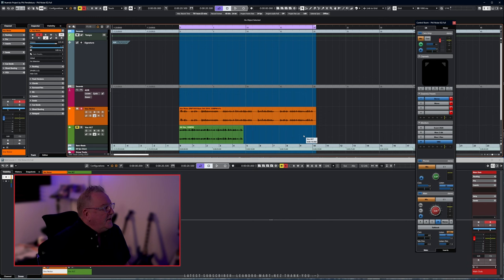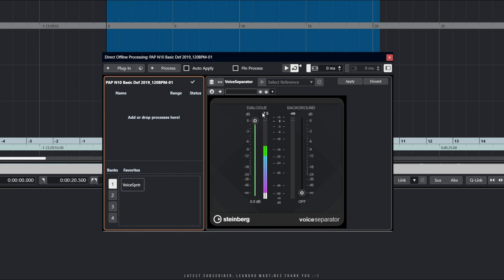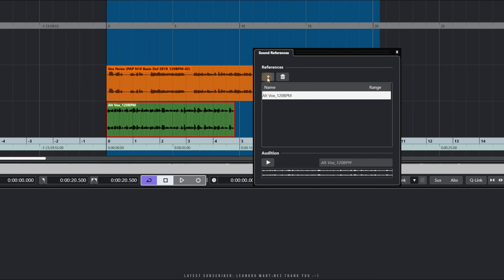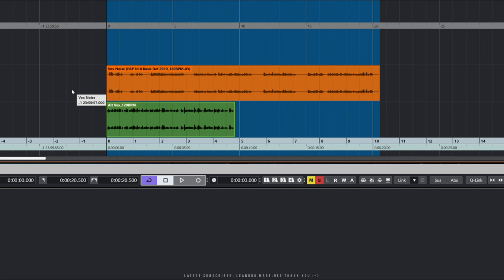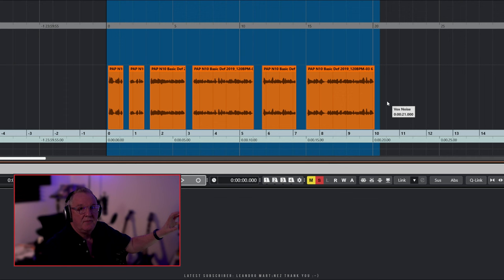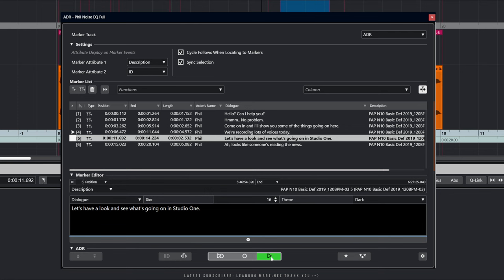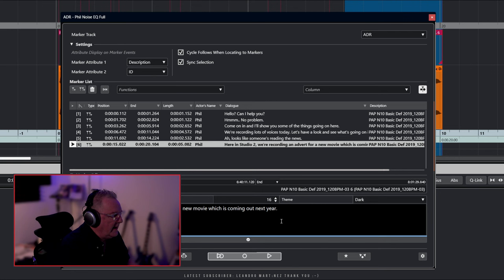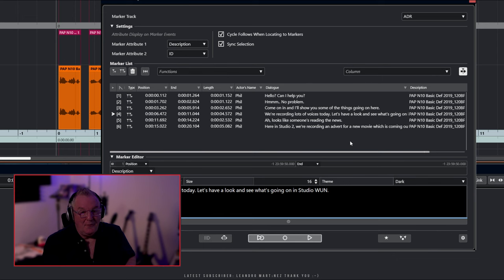New Dialogue Workflow Features in Nuendo 13 | Audio Post Production Nuendo Livestream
In this Livestream we will look at some of the new features for Dialogue Workflow in Steinberg Nuendo 13.

00:00 Intro and about the stream
03:00 Voice Separator
06:30 Direct Offline Processing
09:30 Making Direct Offline Processing Permanent
10:30 Tonal Match
12:00 Setting a Sound Reference
13:30 The Sound Profiler
18:30 Direct Offline Processing Favourites
21:40 Detect Silence
26:20 Create Markers from Selected Events
28:40 The ADR Dialog
30:20 Show Black during Pre-roll and Post-roll
33:20 Pasting in some Scripted Dialogue
34:10 Spectralayers 10 Unmix Transcription
36:00 ADR Dialog Playback
36:40 Changing the Pre-roll
37:20 The ADR Script Reader
39:00 ADR Script Reader Setup
40:15 Adding Company Logo
41:00 Entering the URL & Password into the Browser
41:50 The ADR Script in Action
43:30 ADR Script Reader Editing the Script
45:20 Removing the White Menu Bar and using ALT to bring it back
46:00 Summary and thanks

Thanks to chat moderator, Terry.

You are invited to my Discord. Please drop by for a chat

Nuendo and Cubase Templates and other applications are available for download at my Gumroad store

Special thanks to: Tee Bale, Jonathan Campbell, Karl Feilder, Sagi Gal, Fredo Gevaert, Steven Ghouti, Maziar Golgolab, Erik Guldager, Jason Havenhand, Brock Jon, Graham Lee, Mark Lloyd, Alberto Maria, Simon Milward, Greg Ondo, Alberto Pedraza, Lee Riley, Michael Scarn, Terry Snott, Kevin Stanley, Pål Svennevig, Helge Tjelta, Adam Vanryne, Takashi Watanabe, Brendan Woithe